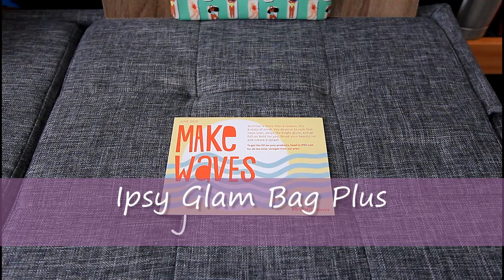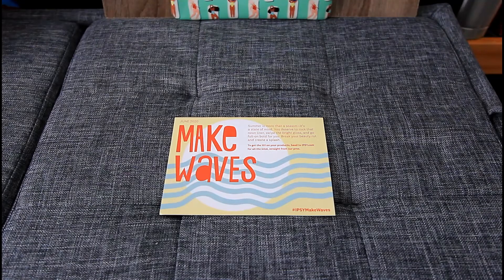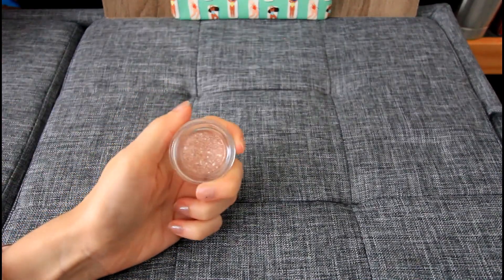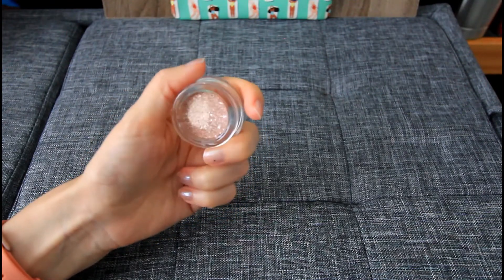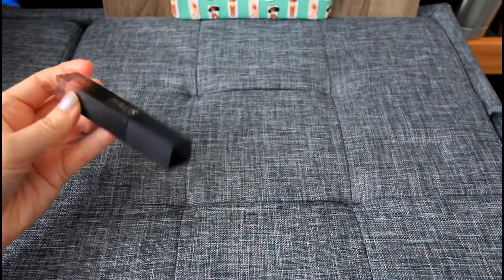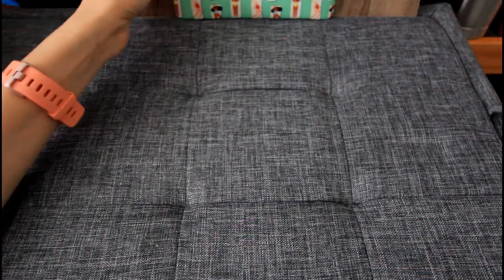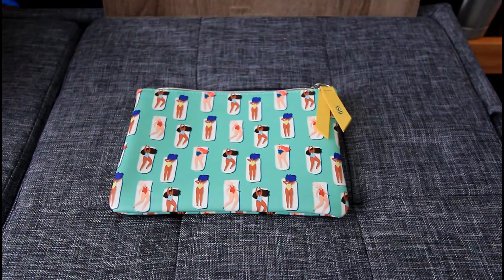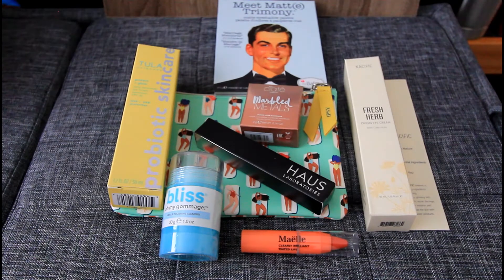IPSY GLAM BAG PLUS - June 2020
Hi loves! I know I am a bit late in the game with this video, but here's what I got in my Ipsy Glam Bag Plus for the month of June 2020.

This is Ipsy's $25 a month beauty subscription service, more information on it can be found

What did you end up getting? Let's us know in the comments section!